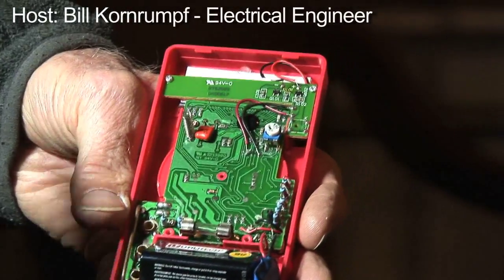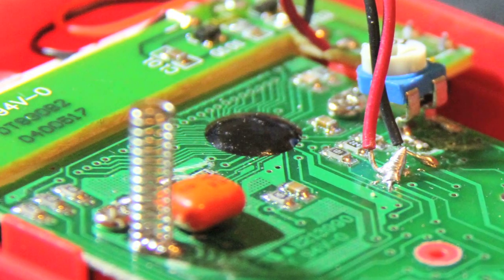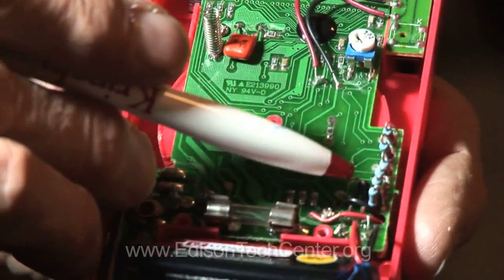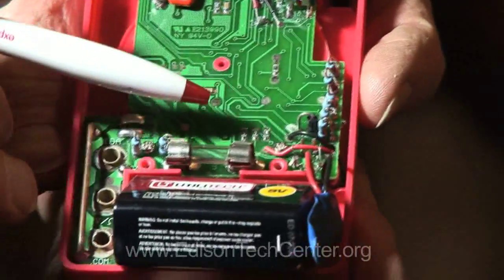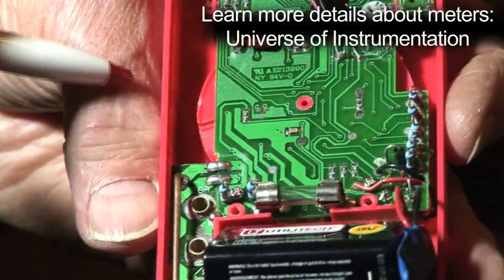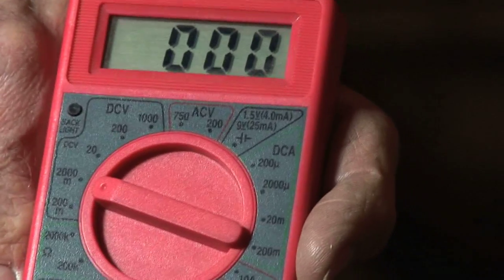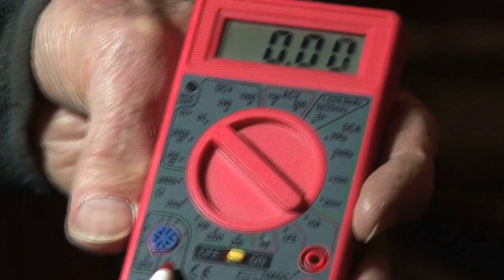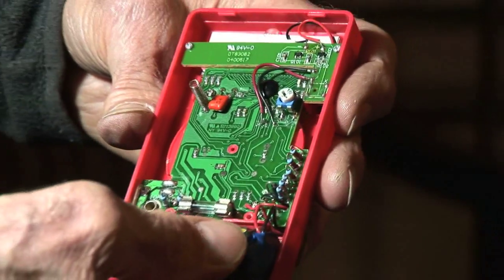Digital Multimeters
Solid-state multimeters brought engineering tools to a new level by making meters much lighter, cheaper and more durable than vacuum tube multimeters. E.E. Bill Kornrumpf shows us some of the basic features of the meter. Modern multimeters can now be manufactured for less than $1. This is an appendix video to the Universe of Instrumentation program. Unit I.C.v2